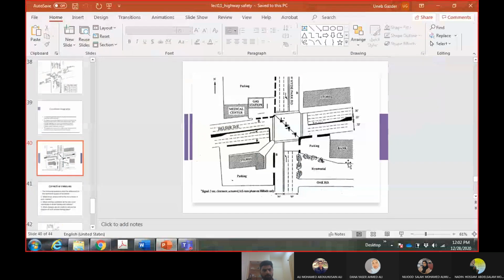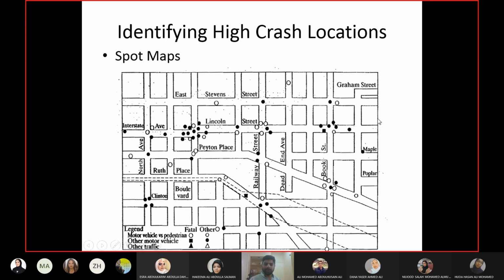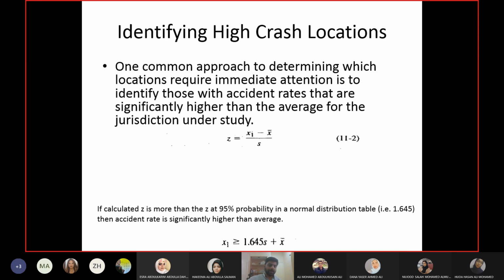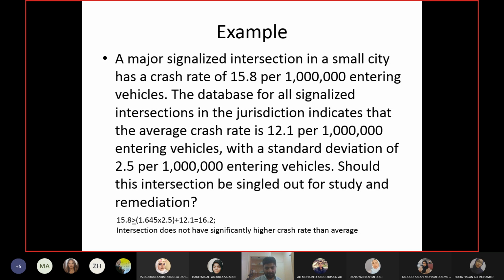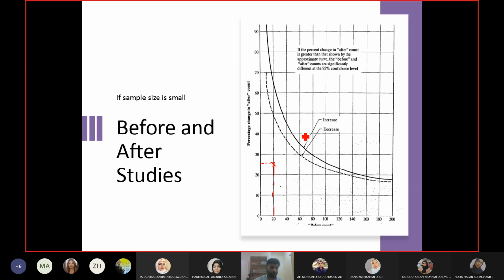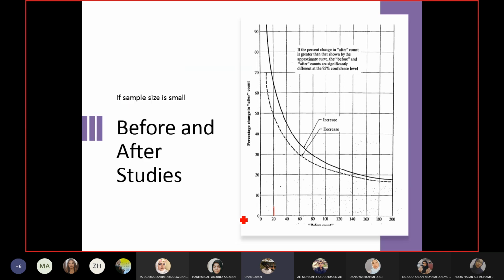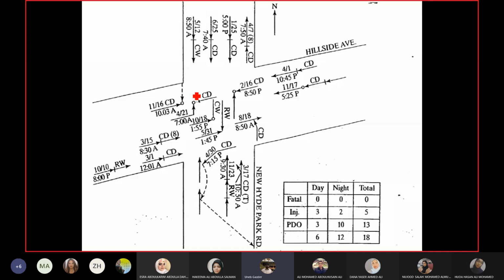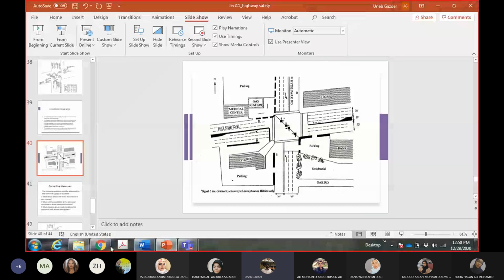Identifying Blackspots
This lecture covers different methods to identify high crash locations, also known as blackspots